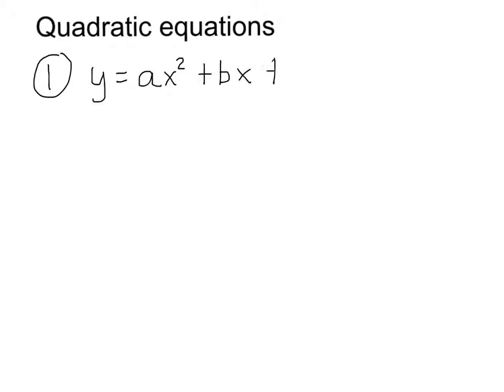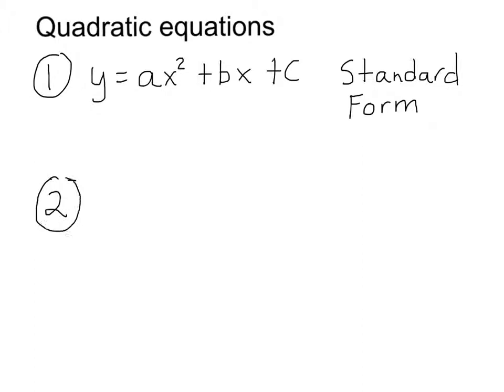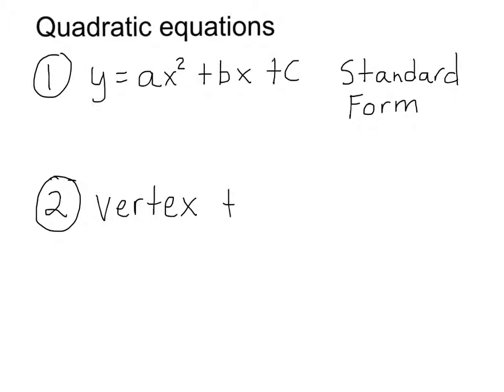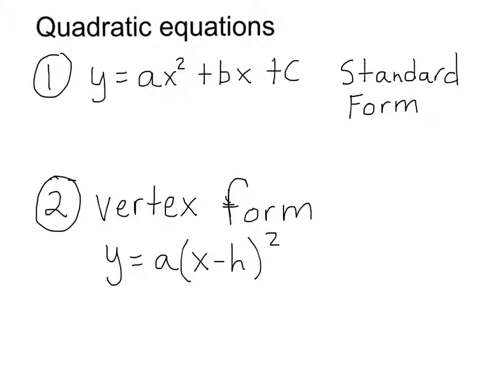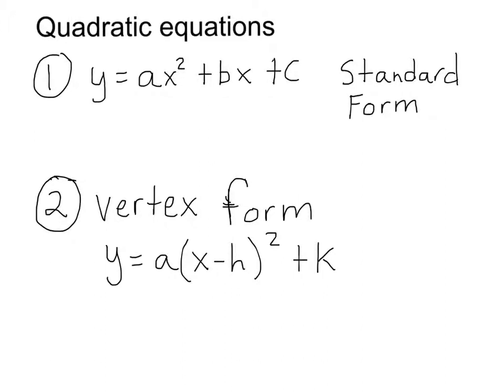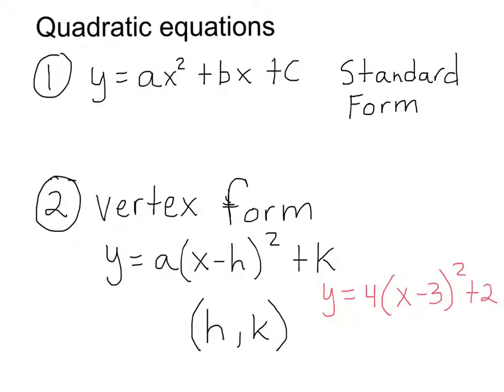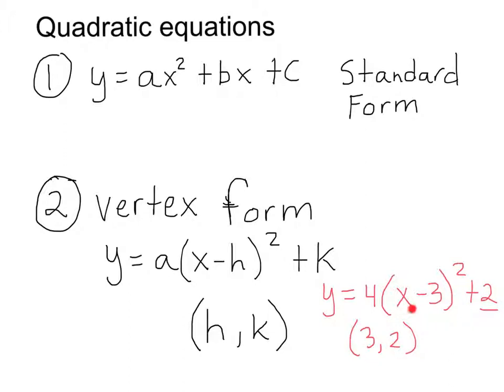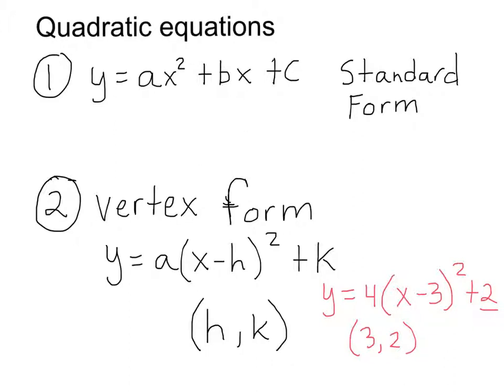forms of quadratic equations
Math algebra